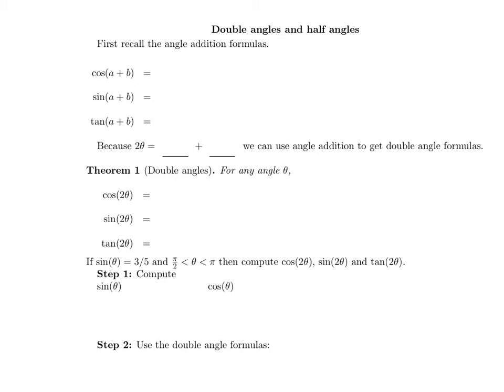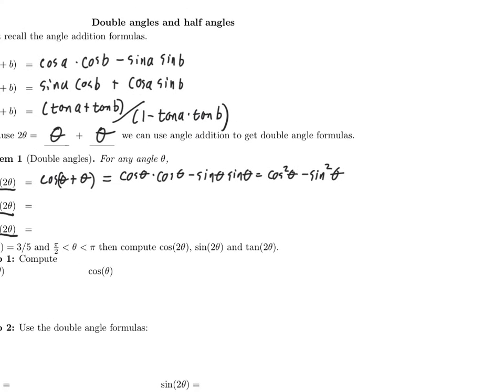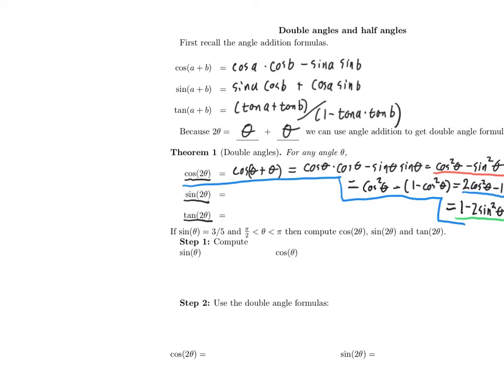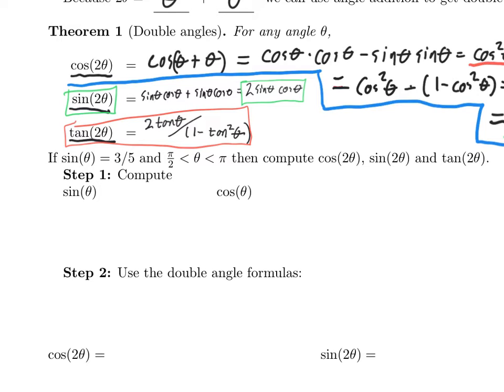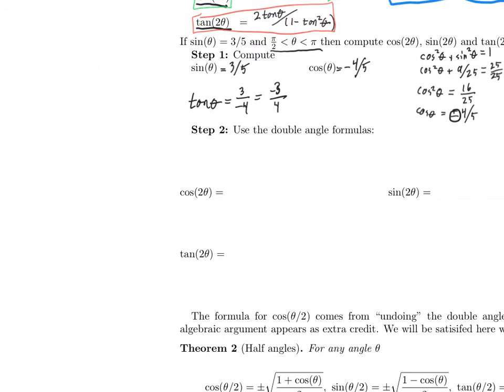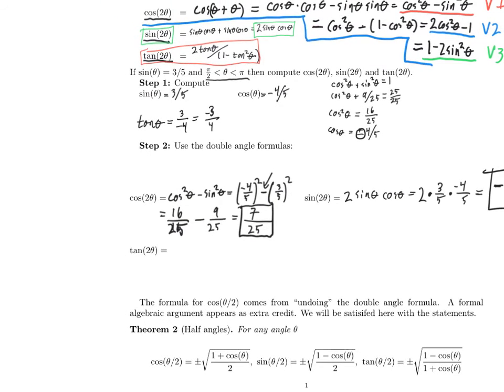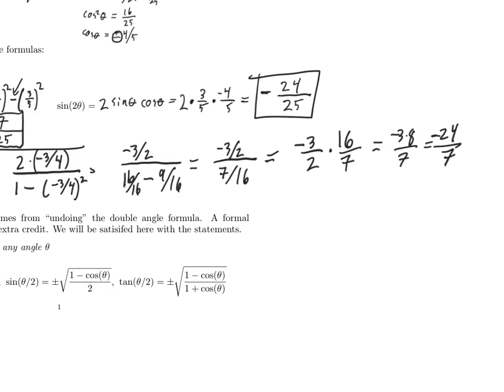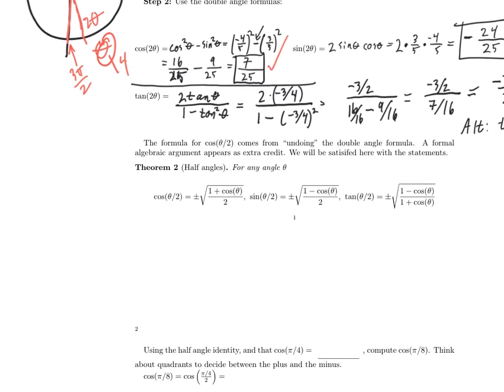angle addition 1